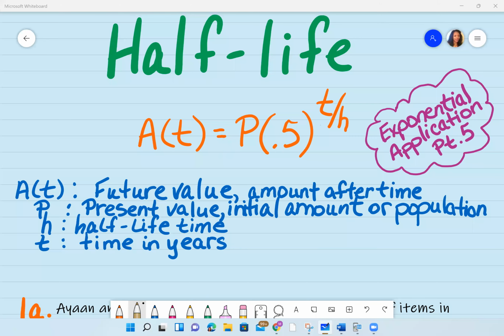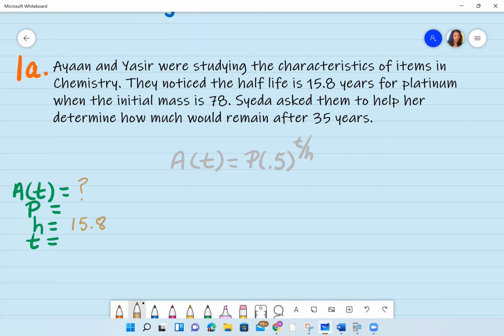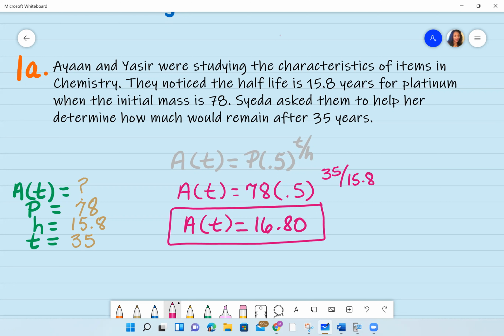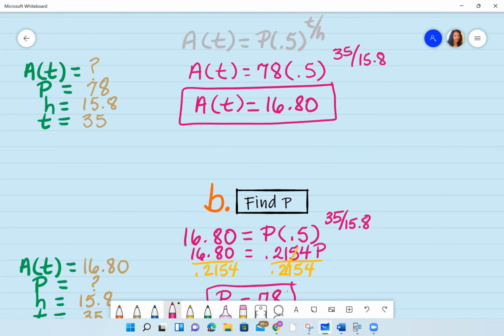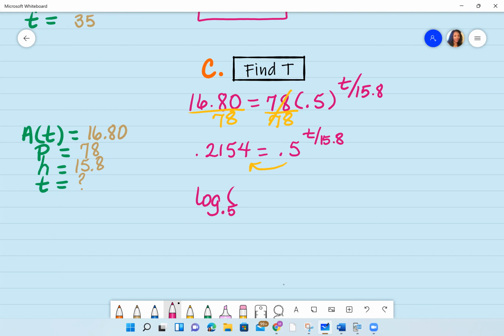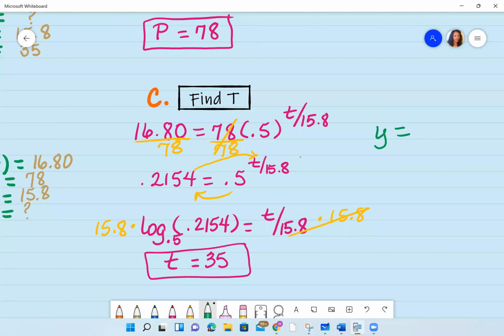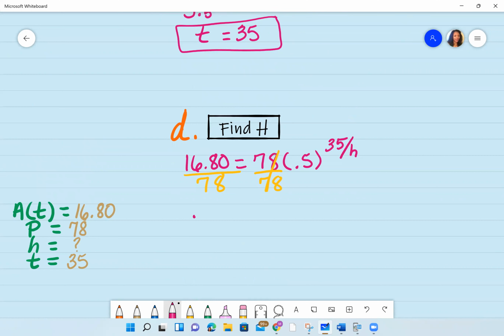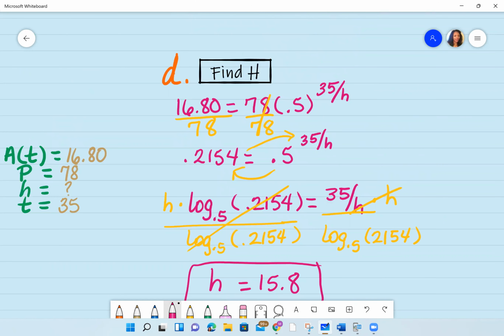Exponential Application using Half life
Exponential Applications using the Half-life formula. Find each variable based on information from the word problem. Using TI-84 Plus CE to find values in table.